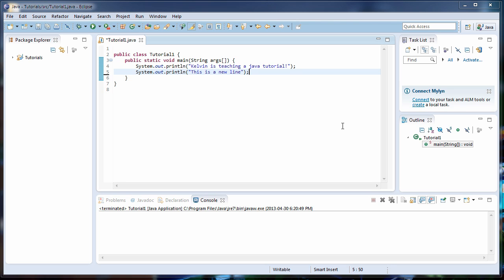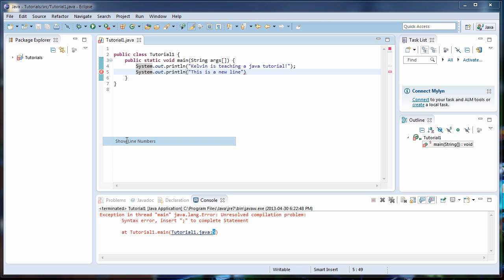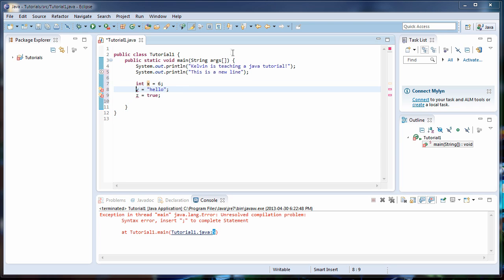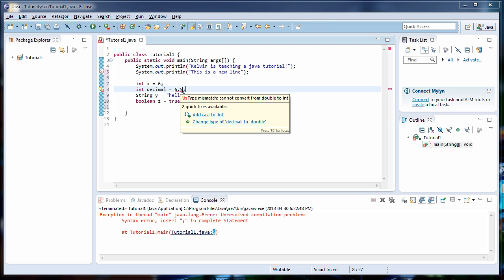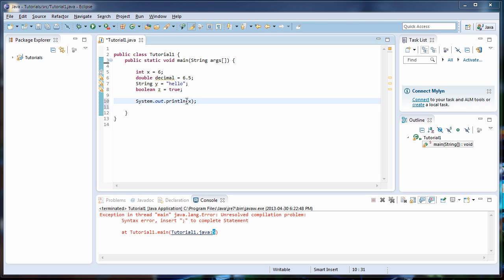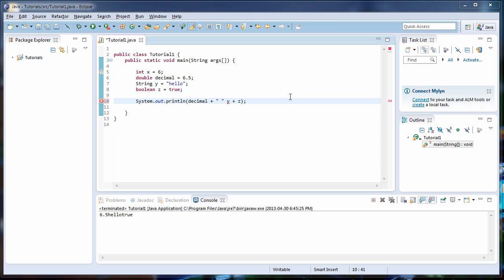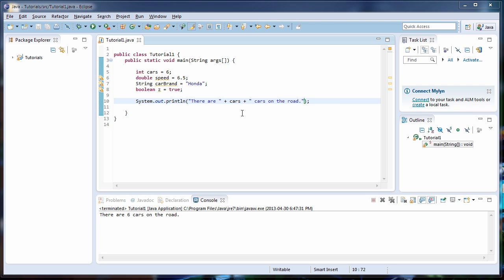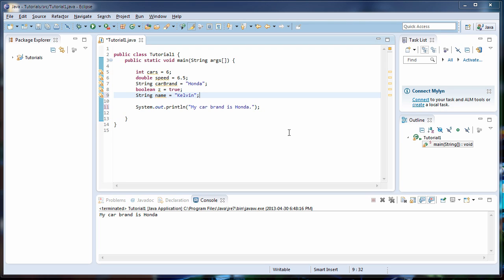[FHP] Java Tutorial 4 | Variables - I Love Honda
This tutorial teaches you about the simple concept of variables.